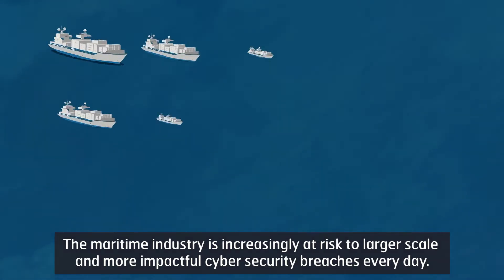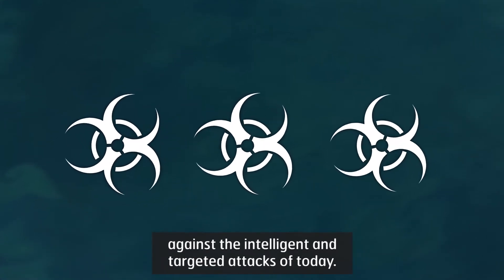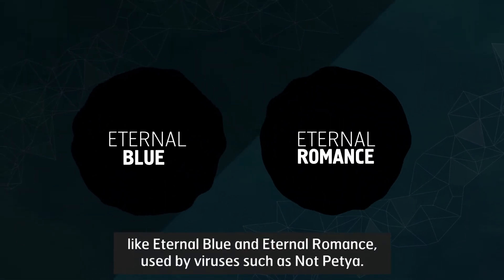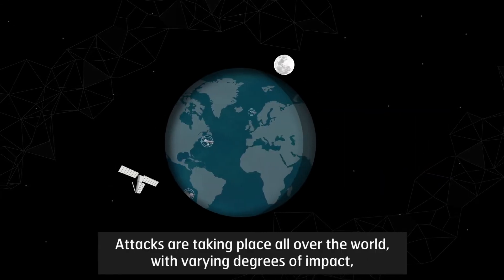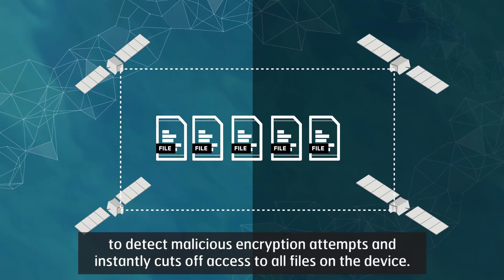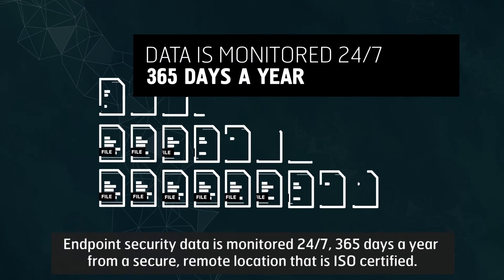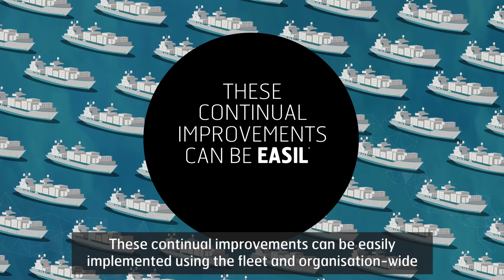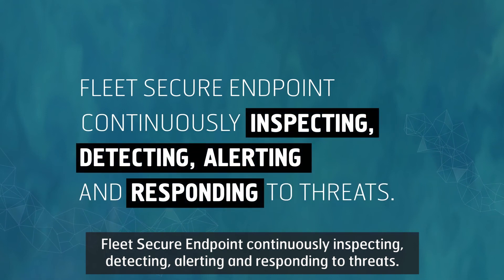Fleet Secure Endpoint - for cyber resilience at sea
The maritime industry is at increasing risk of cyber security breaches every day but conventional antivirus cover is no longer enough to protect vessels again new forms of malware which use the network to attack your systems. Inmarsat’s Fleet Secure Endpoint has an advanced ransomware detection engine to continually inspect, detect, alert and respond to threats and is remotely monitored 24/7/365. Find out more about our service that is powering cyber resilience at sea.